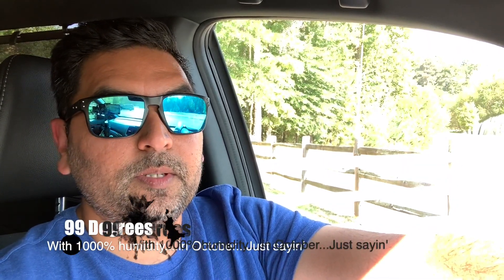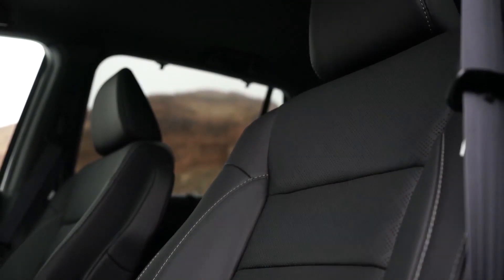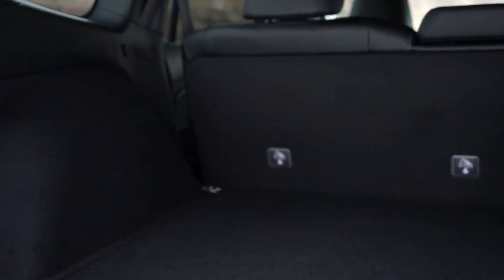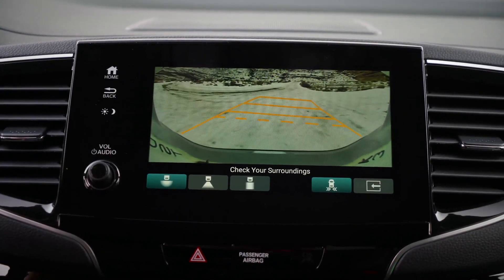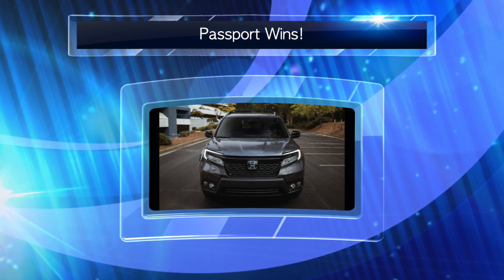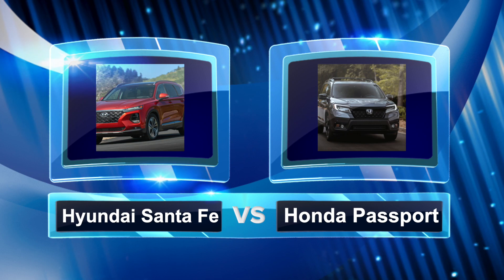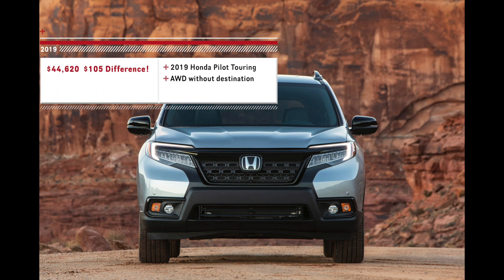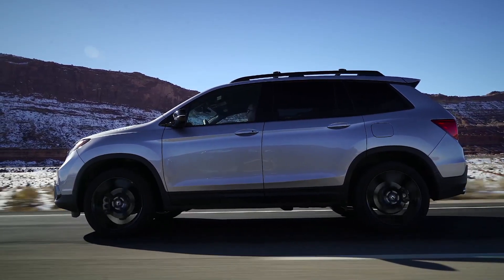Honda Passport Review...it's good with an exception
The 2019 Honda Passport is here!  It's entering one of the most competitive landscapes in automotivedom but it's biggest competitor it's actually it's bigger brother...the Pilot.